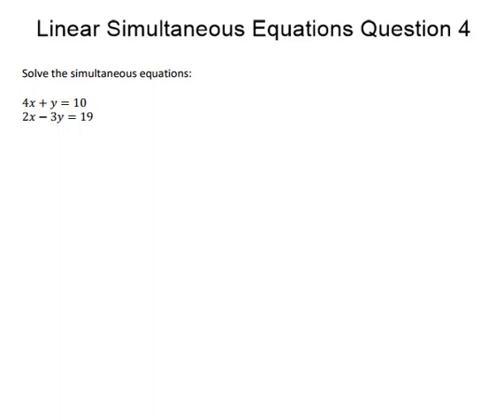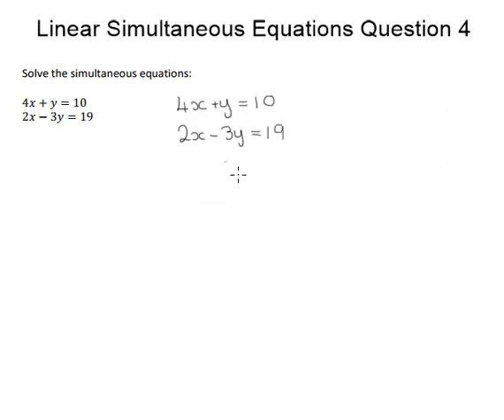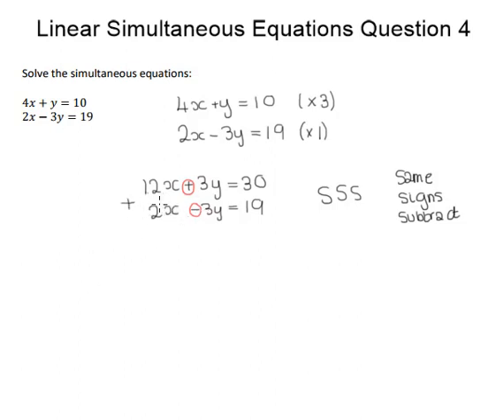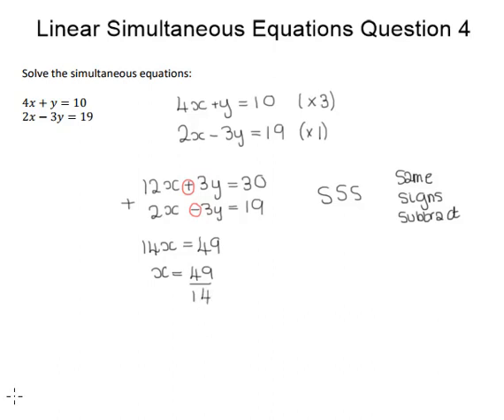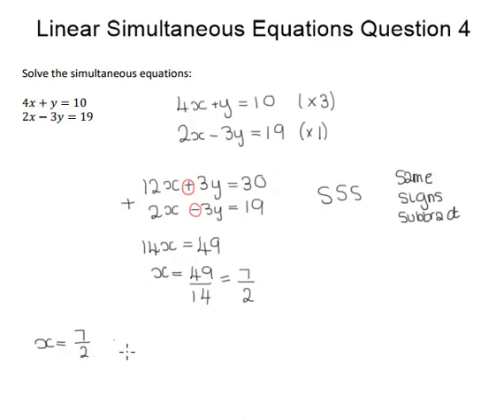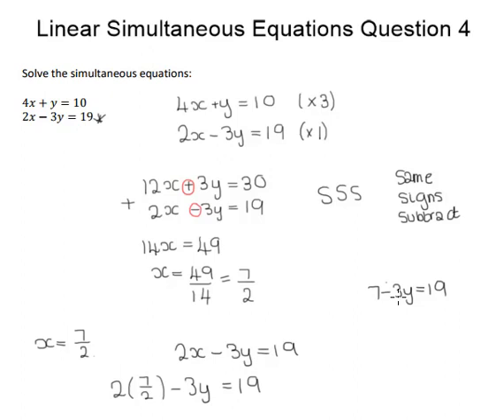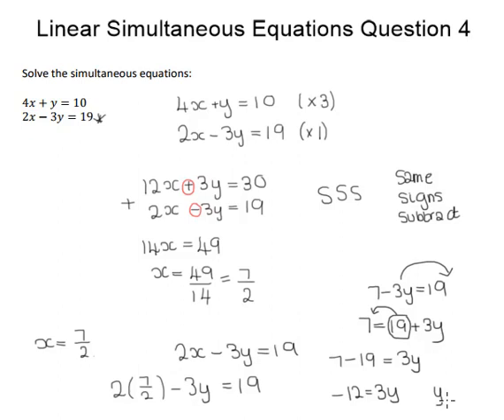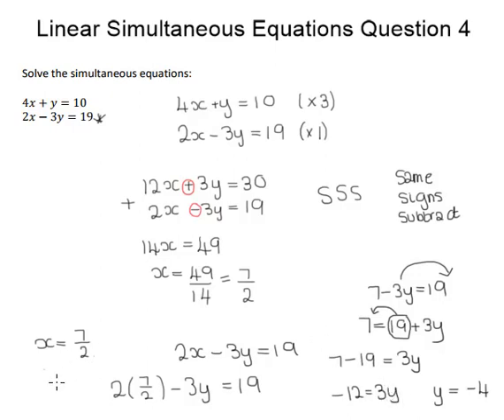Linear Simultaneous Equations Question 4